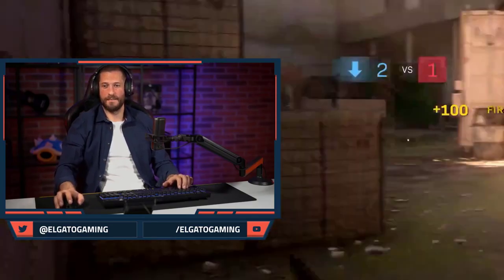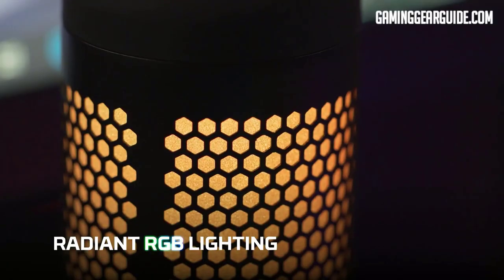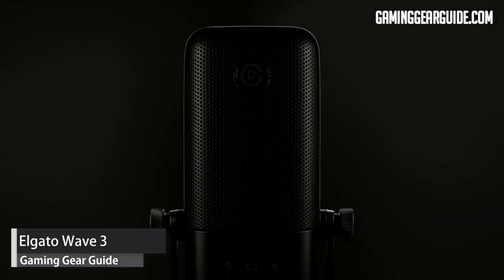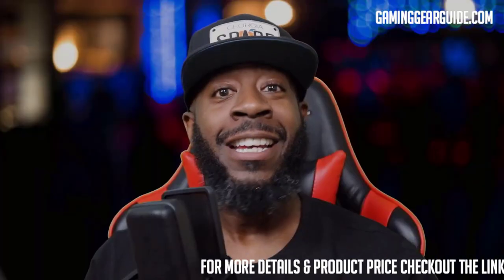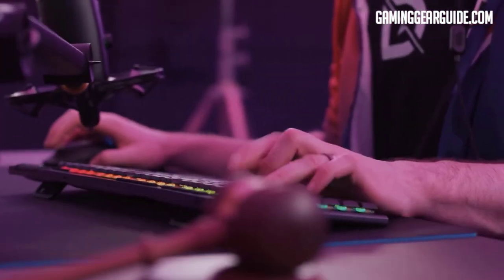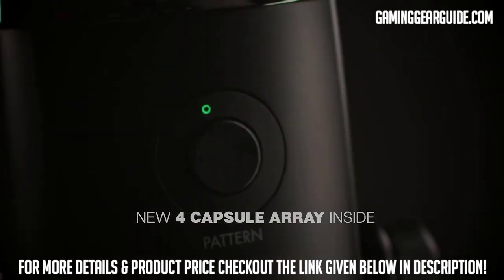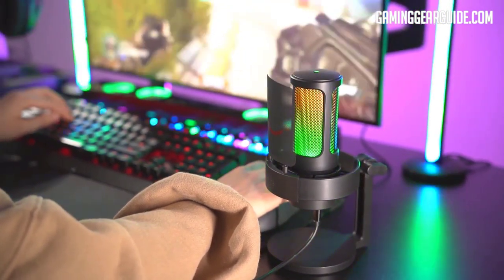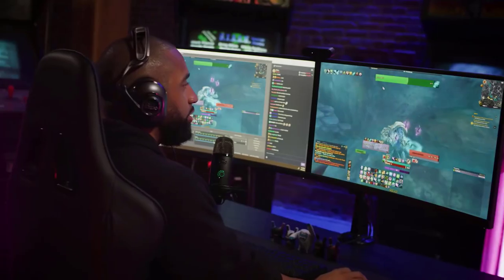Best Microphones for Gaming 2022 | Best Microphone for Gaming 2022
Are you looking for the Best Microphone for Gaming in 2022, look no further, in this video we listed the 5 Best Microphones for Gaming, to learn more please visit the links given below👇

00:00 - Introduction

01:05 - 1. HyperX QuadCast S

02:56 - 2. Elgato Wave 3

04:55 - 3. Logitech for Creators Blue Yeti X

06:27 - 4. Razer Seiren V2 Pro

08:02 - 5. FIFINE Ampligame A8

Please remember to leave a like and subscribe to our channel to see more videos like this in the future, and if you have any questions related to the products we listed here, leave a comment down below and we will get back to you as soon as we can!
The products in this video belong to the website owner and
      the product owner.
     which means that if you click on one of the product links, we"ll